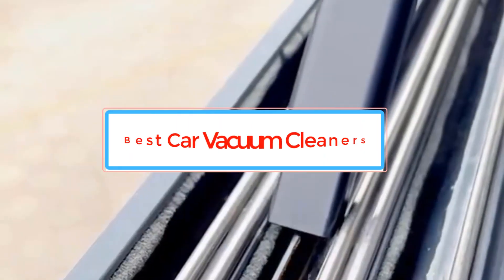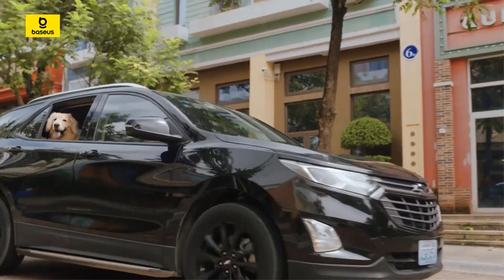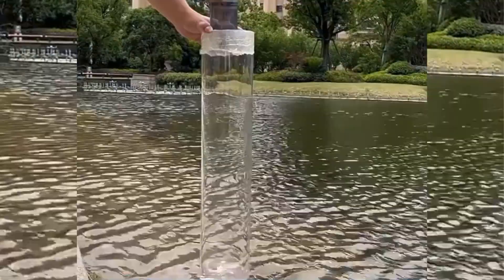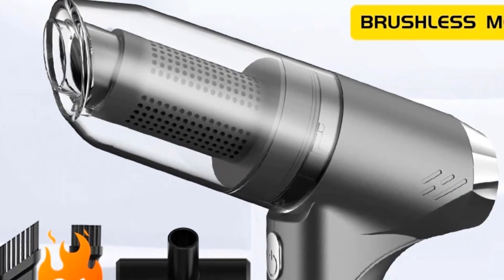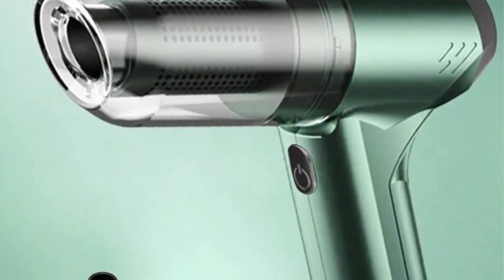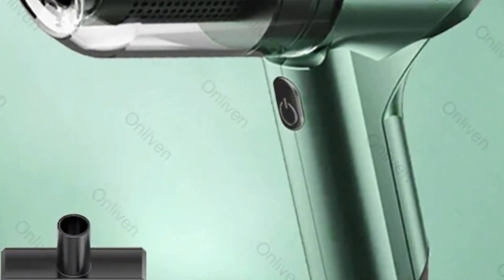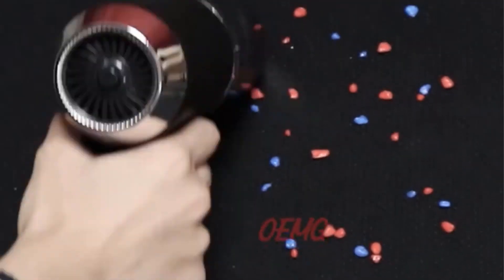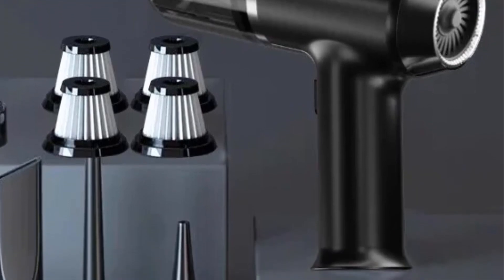✅Best Car Vacuum Cleaners | Top 5 Best Car Vacuum Cleaners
1. Baseus AP02 Wireless Car Vacuum Cleaner.

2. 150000PA Car Vacuum Cleaner.

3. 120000PA Powerful Wireless Car Vacuum Cleaner.

4. Szuk Car Vacuum Cleaner.

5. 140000PA Car Vacuum Cleaner.

In this video, we listed the Best Car Vacuum Cleaners that are available on the market for their true quality, actually, I tried to make the list based on their popularity quality-price durability user opinions and more.